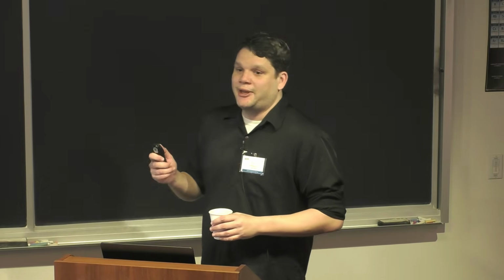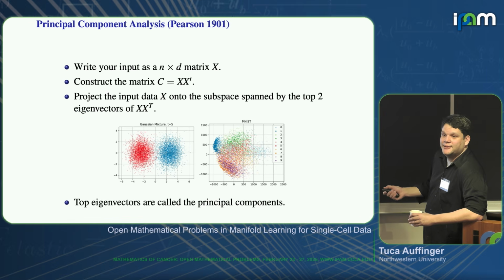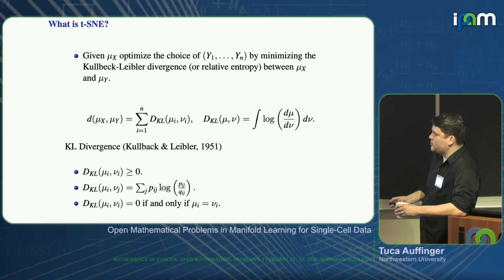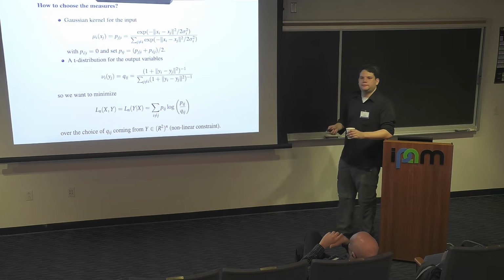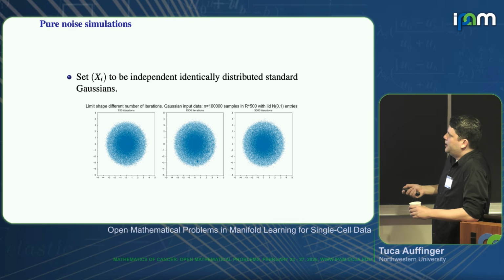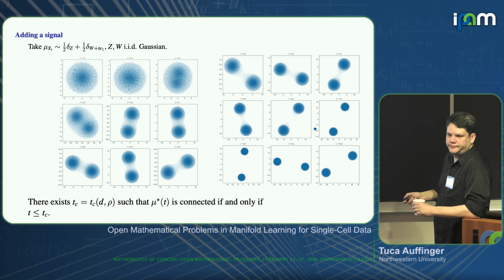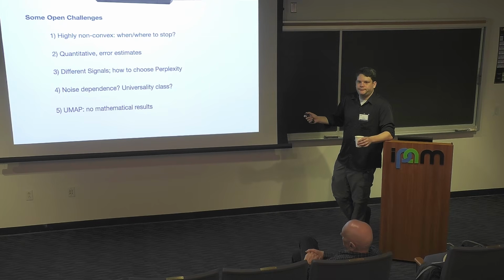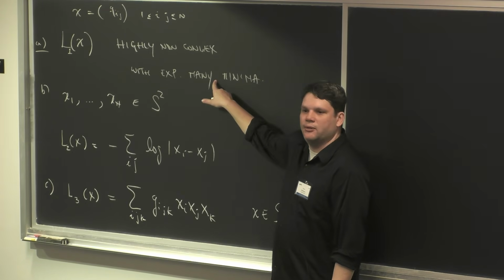Tuca Auffinger - Open Mathematical Problems in Manifold Learning for Single-Cell Data - IPAM at UCLA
Recorded 24 February 2026. Tuca Auffinger of Northwestern University presents "Open Mathematical Problems in Manifold Learning for Single-Cell Data" at IPAM's Mathematics of Cancer: Open Mathematical Problems Workshop.
Abstract: Single-cell transcriptomics has revolutionized cancer research, allowing us to characterize intratumoral heterogeneity and continuous developmental trajectories. Dimensionality reduction techniques, specifically t-Distributed Stochastic Neighbor Embedding (t-SNE) and Uniform Manifold Approximation and Projection (UMAP), have become the standard for visualizing these high-dimensional manifolds. However, while these algorithms are successfully used as investigative tools, their mathematical foundations regarding global structure preservation, stability, and interpretability remain fragile. In this talk, I will highlight these specific open problems.